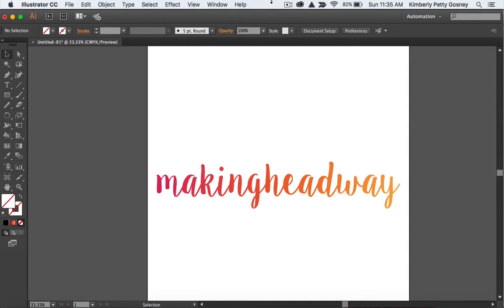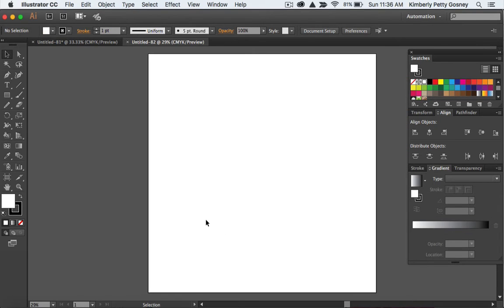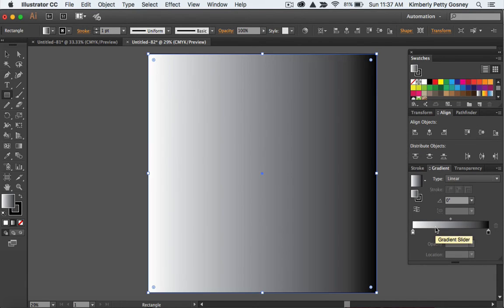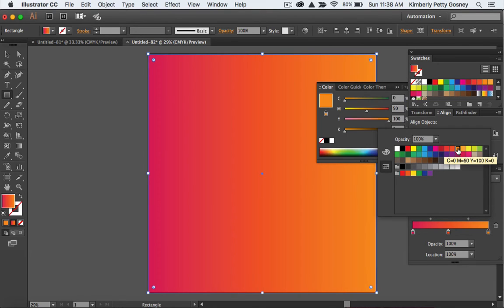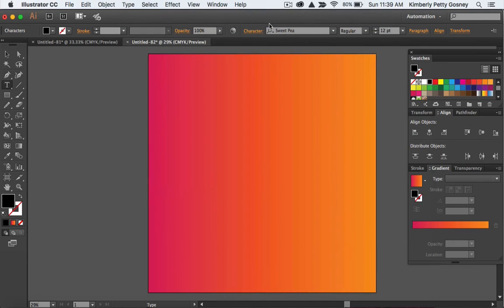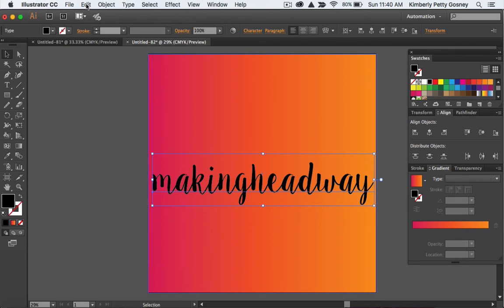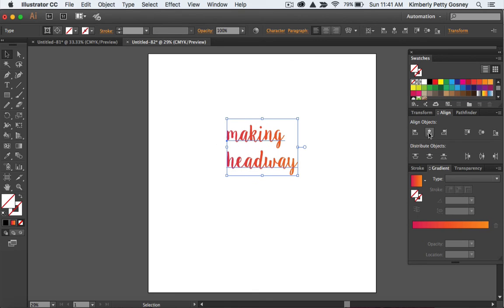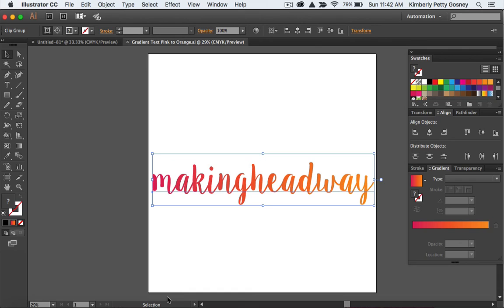Gradient Text in Illustrator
How to create a gradient text effect in Adobe Illustrator to use for your website logo, graphics, social media posts, and so much more!